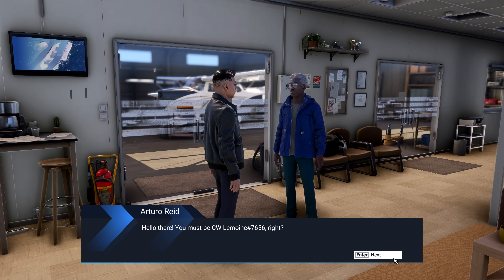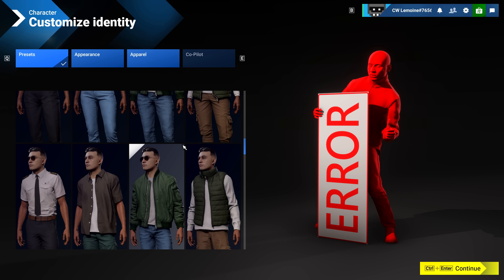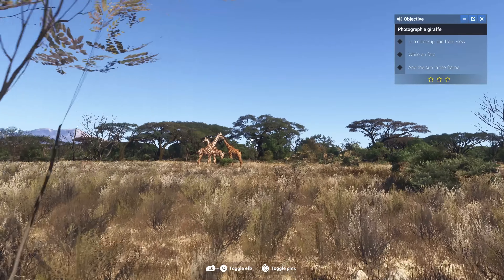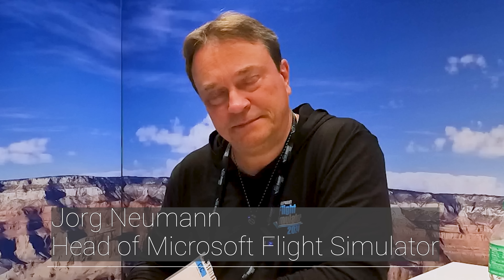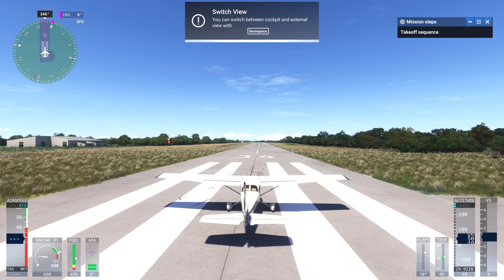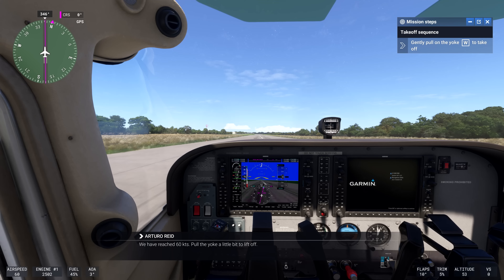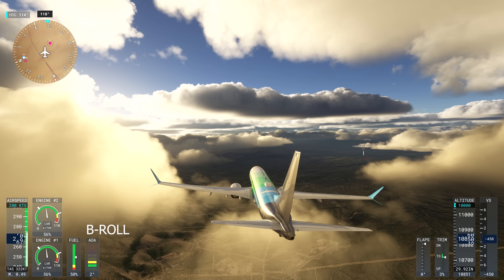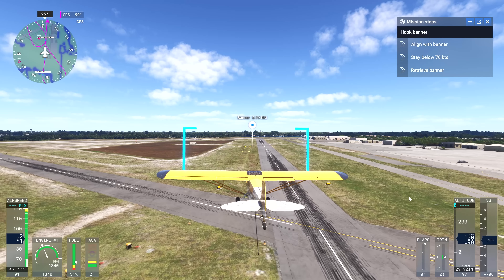FIRST LOOK! Microsoft Flight Simulator 2024 Gameplay PREVIEW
The Microsoft Flight Simulator team invited me out to their premiere preview event for MSFS 2024 at the Grand Canyon and I was one of the first to play the game. Xbox provided this trip in exchange for my honest thoughts and impressions on the experience and Microsoft Flight Simulator 2024. This is the gameplay portion of the event. For the travel vlog of the event, go here on FRIDAY (Members get early access)